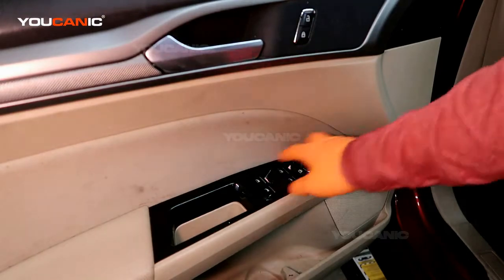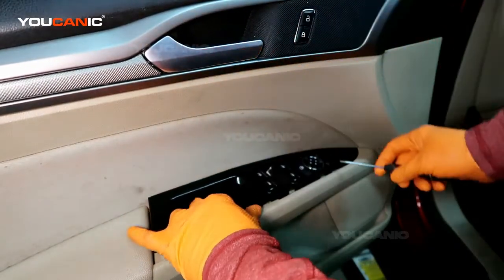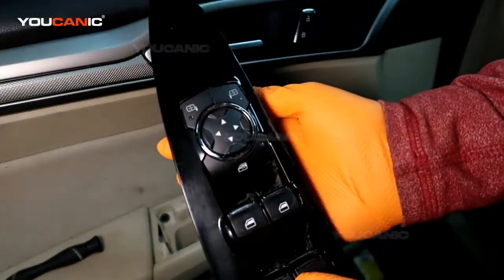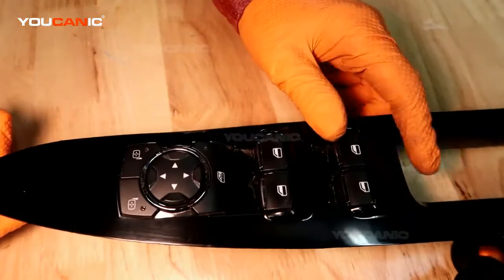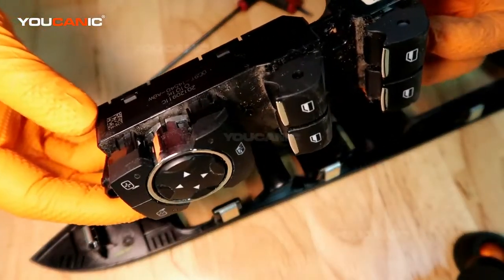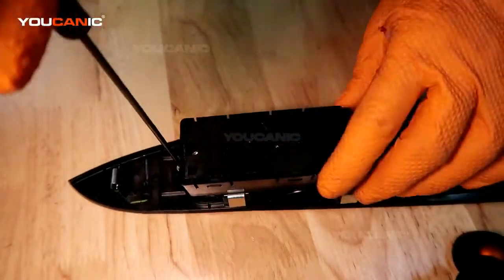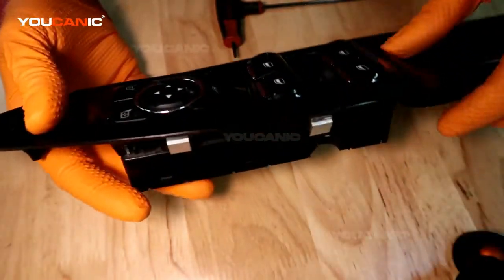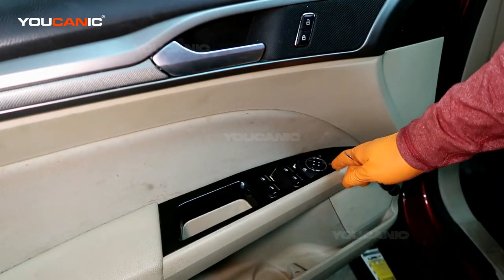2013-2020 Ford Fusion - Power Window Switch Replacement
This tutorial demonstrates replacing the power window switch on a 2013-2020 Ford Fusion. The video provides step-by-step instructions and visual aids to guide the viewer through removing the old window switch, installing the new switch, and testing the new switch for proper functionality. The video also emphasizes the importance of using the correct replacement part and taking necessary safety precautions when working with electrical components. The video is intended for Ford Fusion owners who want to learn how to replace their vehicle's power window switch and save on maintenance costs.